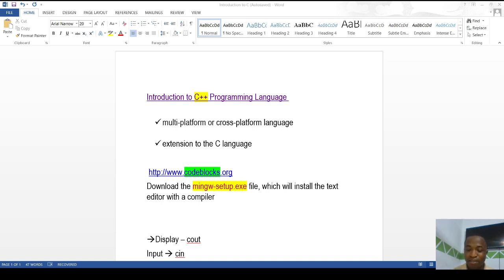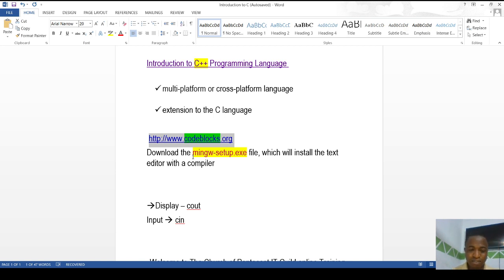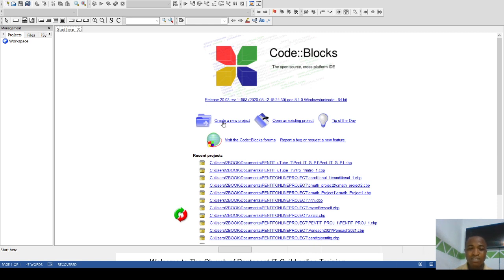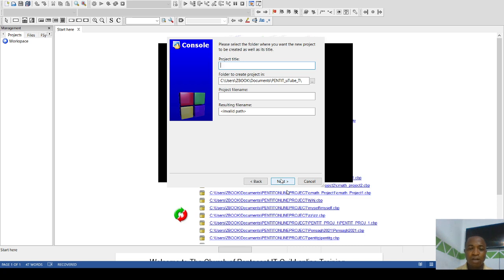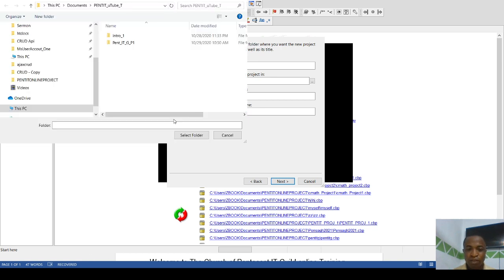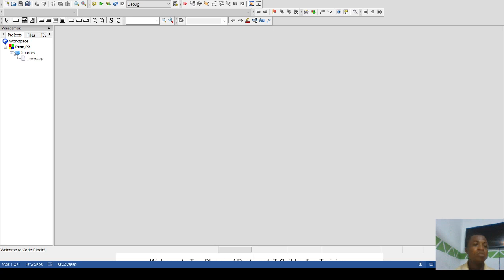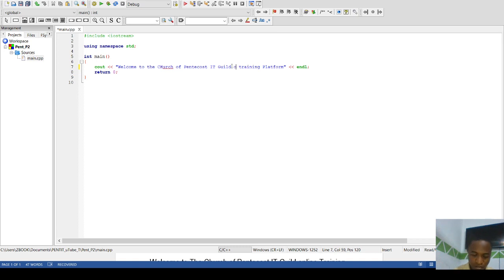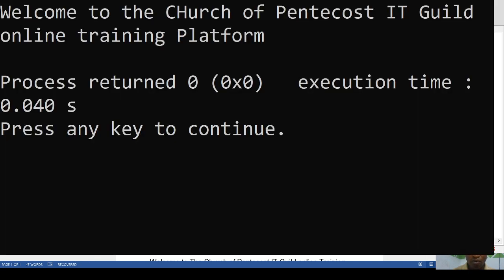Software development 4 introduction to codeblocks and c++ programming language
C++ is a cross-platform language that can be used to create high-performance applications.
it is an extension to the C language.